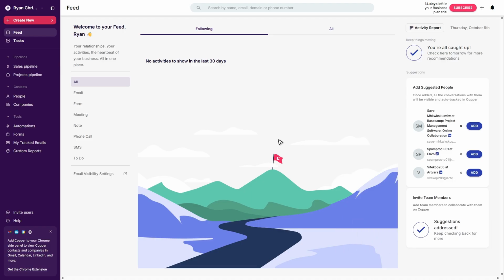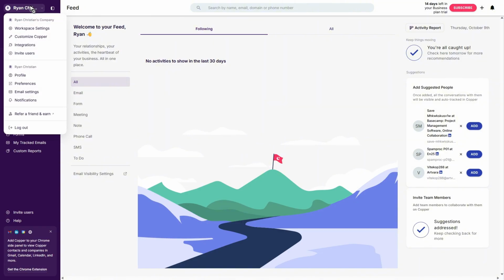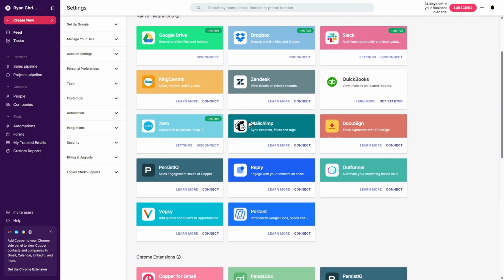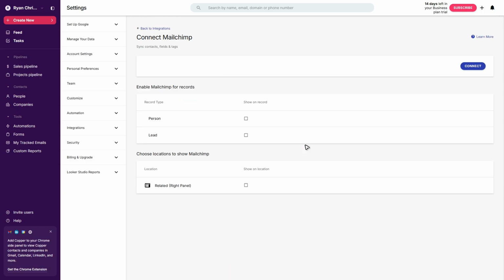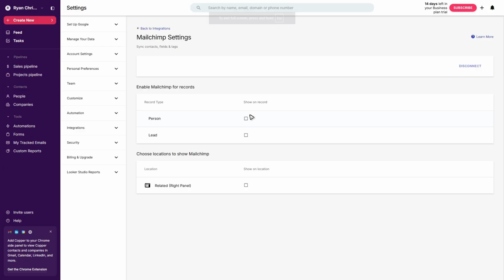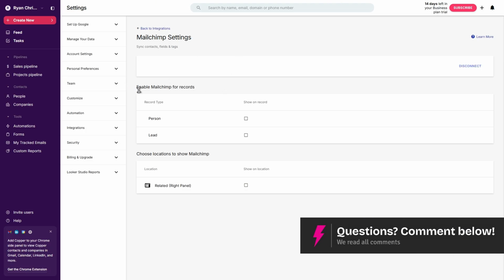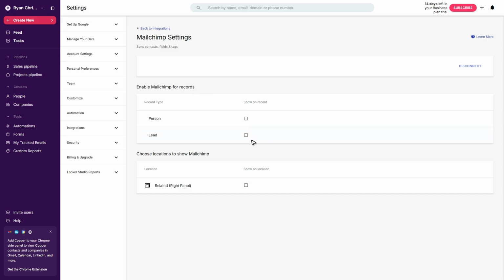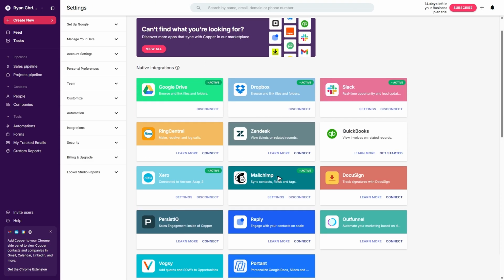How to CONNECT Copper CRM with Mailchimp (Step by Step)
This tutorial shows how to connect Copper CRM with Mailchimp to sync contacts, manage campaigns, and automate email marketing workflows. Please consider liking the video and letting us know if you have any comments, ideas or questions, we really appreciate any feedback! We have plenty of other tutorials on our channel so come and see if we can help you with anything else :)